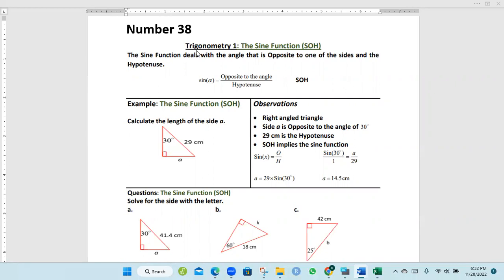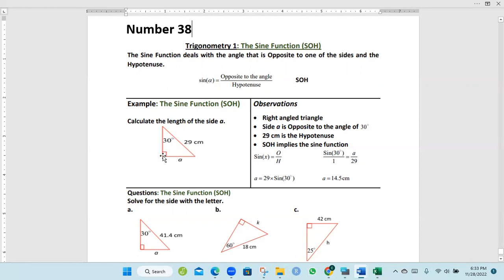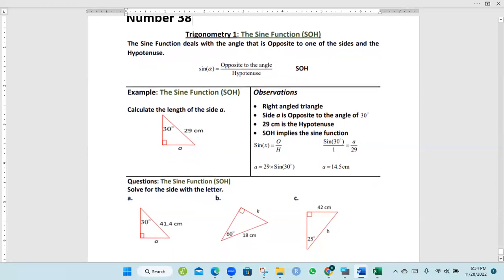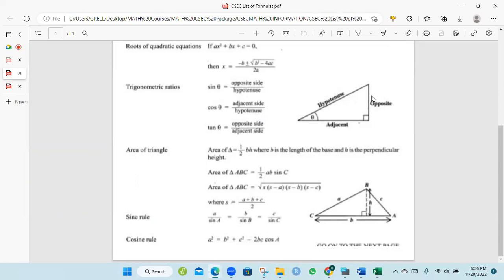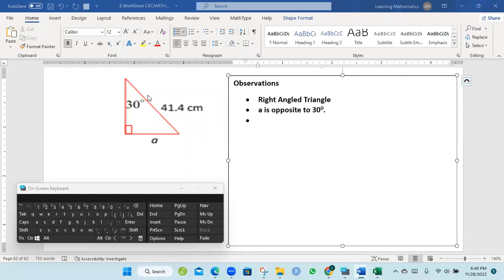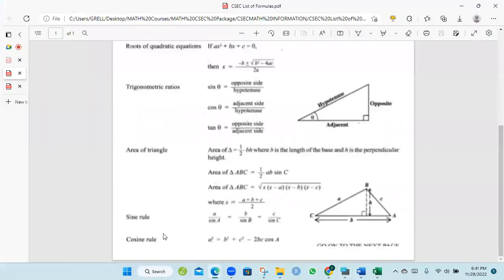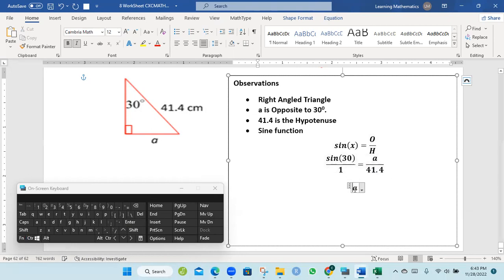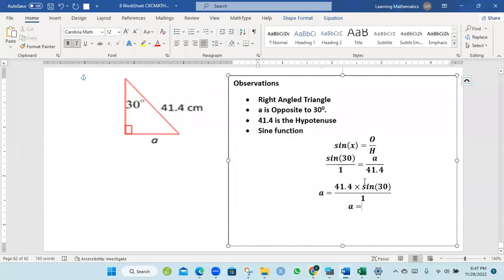38 The Sine Function